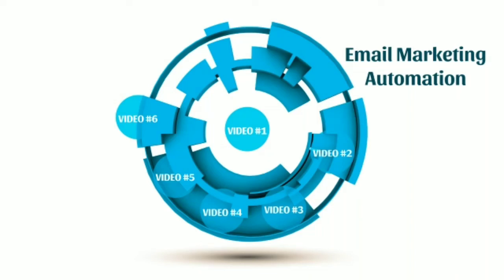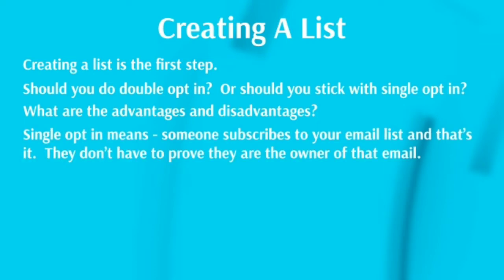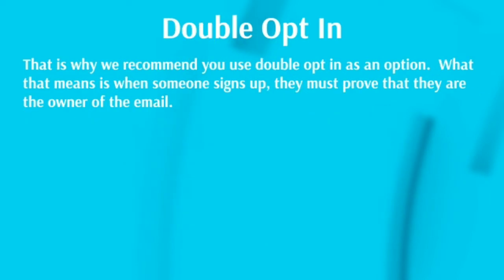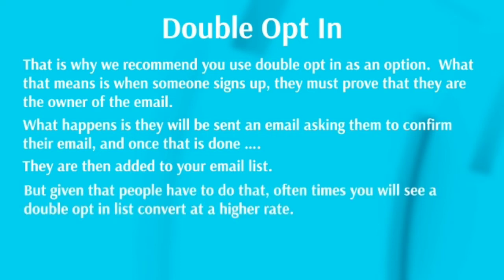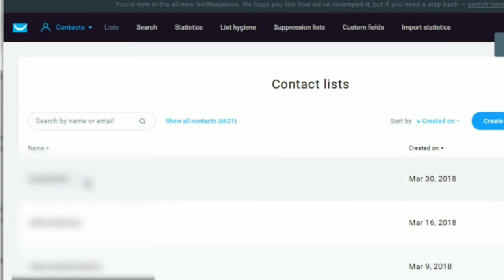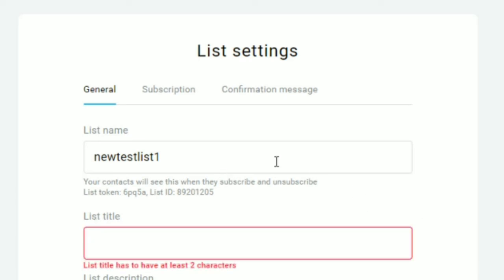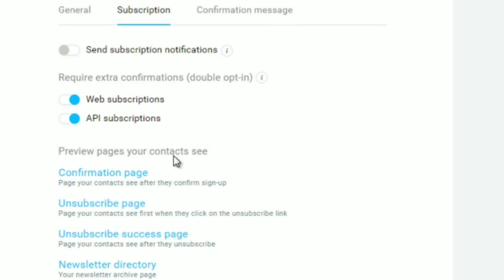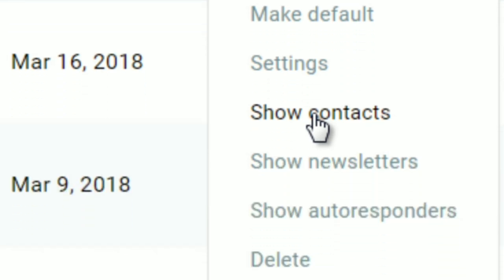Get Passive Income On Email Marketing Part-3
Get Passive Income On  Email Marketing,
How do you to email marketing,what is email and examples, types of email marketing, email marketing introduction, email marketing coarses,
Email marketing benifit,
 Social media marketing, best email marketing, how to you do email marketing coarses, how to do email marketing Gmail, create an email marketing plans, email marketing 101, email marketin
g ppt, email marketing ideas,

What is email marketing in digital marketing, what is email marketing and how does work, what is email marketing and it's benifit, what is email marketing jobs, importance of email marketing, email marketing tooi,